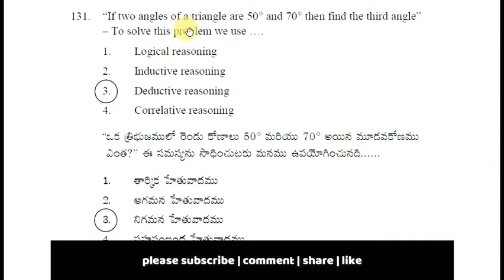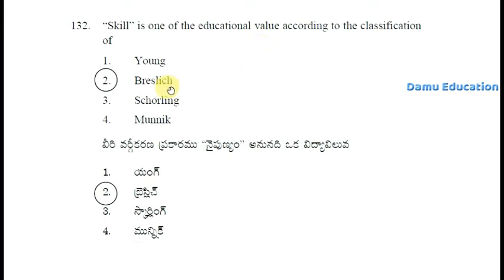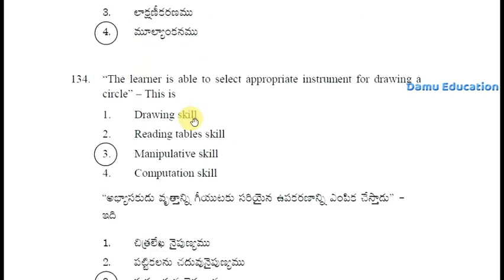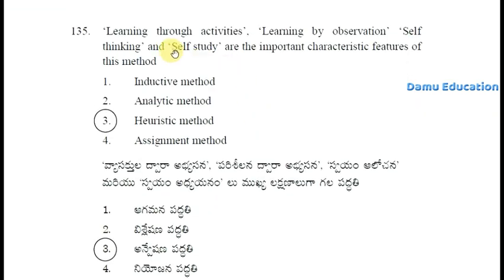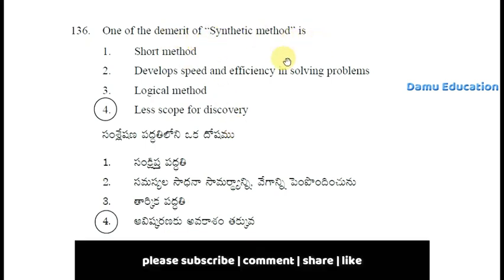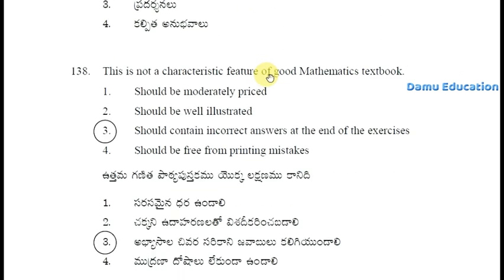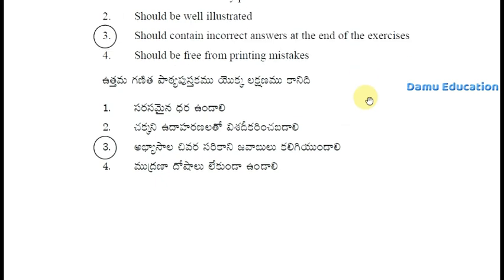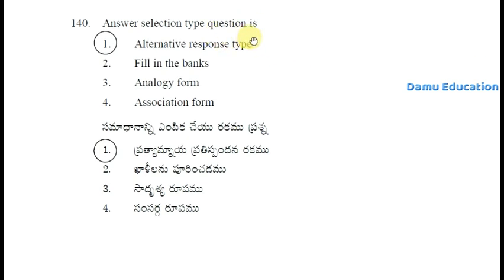DSC APSGT | SGTPerspective | CDP Pedagogy SGT MODEL PAPER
DSC Model Question Papers for SGT, SA, TET, TET CUM TRT, TGT, PGT, PET, PAPAER-1, PAPER-2 and LP
AP DSC | TS DSC
TET Model Question Papers for School Government Teacher
DSC Important Points for School Assistant
DSC Most Key Points for Teacher Entrance Test
TET Expected Questions for Teacher Exams

DSC Exam Questions for TRT, TGT, PGT, PET, PAPAER-1, PAPER-2 and LP

TET Exam Important Questions for TRT, TGT, PGT, PET, PAPAER-1, PAPER-2 and LP

SA Exam Important Questions for TRT, TGT, PGT, PET, PAPAER-1, PAPER-2 and LP

SGT Expected Questions to DSC Exam
SGT Important Key Concepts
SGT Exam preperation
SGT Exam Bits
SGT Exam Point
SGT Exam Adda
SGT Exam 24*7
SGT Andhra Pradesh
SGT Telangana
SGT Most Important Logics
DSC MCQ shortcuts
DSC MCQ Tricks
DSC MCQ Tips
DSC Most wanted Bits
DSC Most wanted MCQ Questions
DSC Best tutor
DSC Best Tricks
DSC Best Tips
DSC AP
DSC Karnataka
DSC Telangana
DSC Odissa
DSC Tamilnadu
DSC Kerala
Important Points to crack DSC
Tips for TET
TRICKS for DSC
Tips for Exams
Tips for TET Exam
Logics to Entrance TET
TET MCQ Tips
DSC MCQ Tricks
DSC MCQ Tips
DSC Shorttricks
DSC Tips to Crack
DSC Tricks in MCQ
MCQ Best Logics to crack DSC
Dsc Math TIPS
DSC Reasoning
TET Exam Tips
TET Exam Tips to crack the Concepts